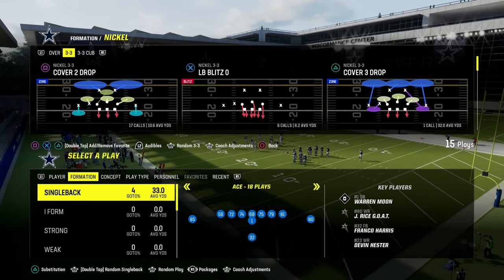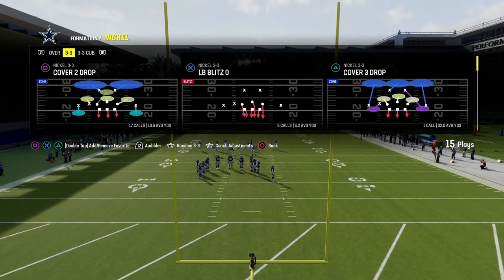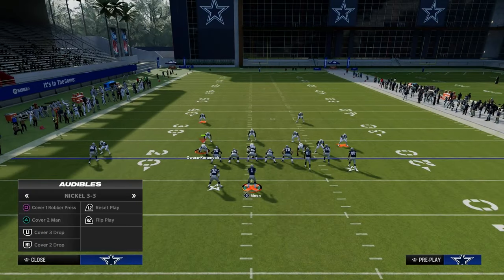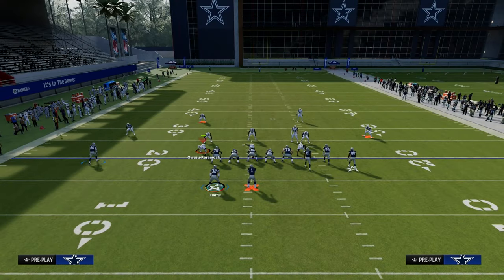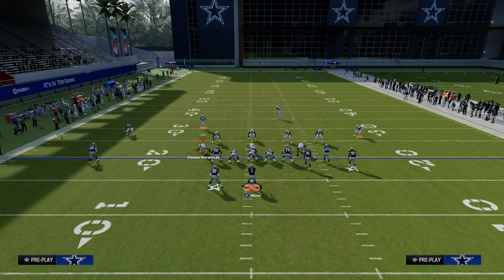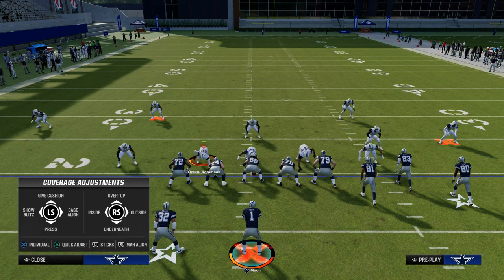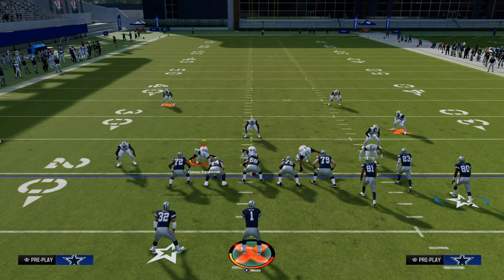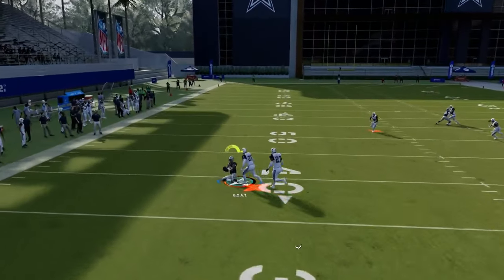How To MASTER Pre-Snap Reads In Madden 24